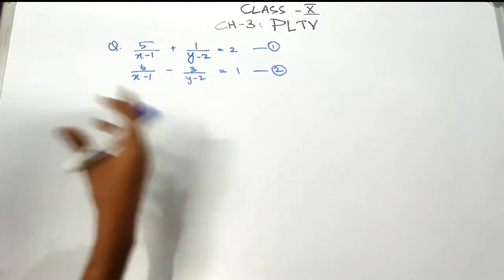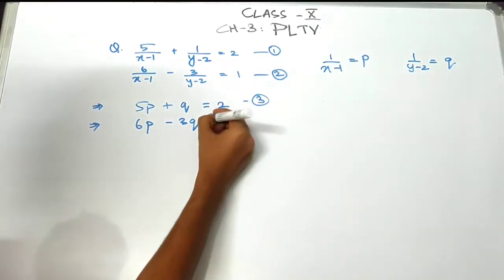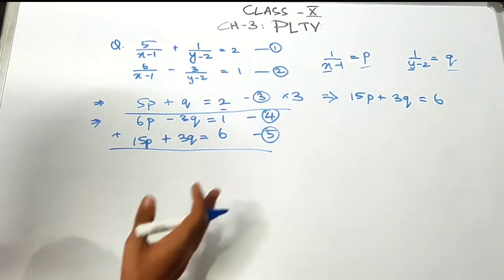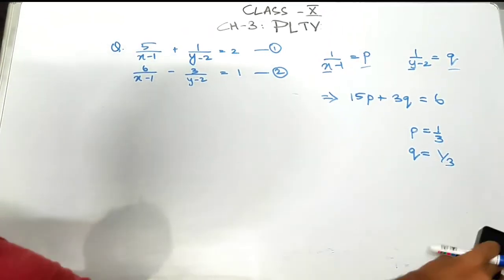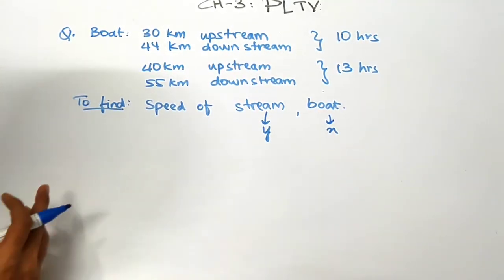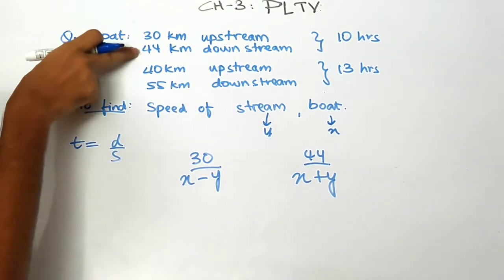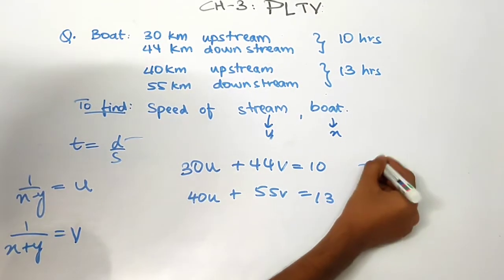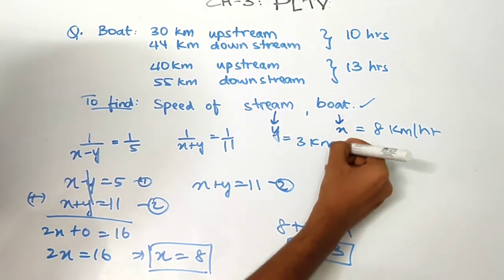Class X :- Chapter 3 - Linear Equations in Two Variables - Important Problems